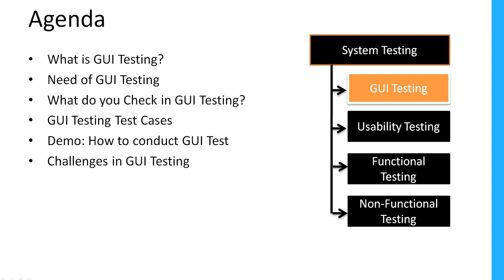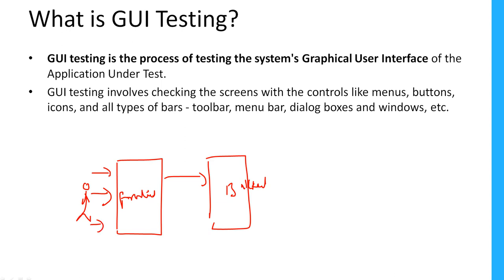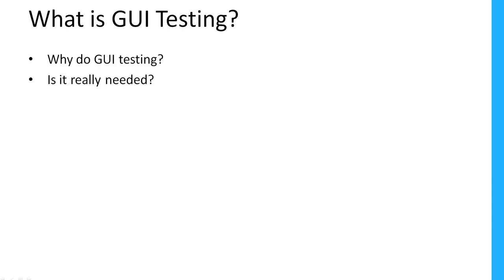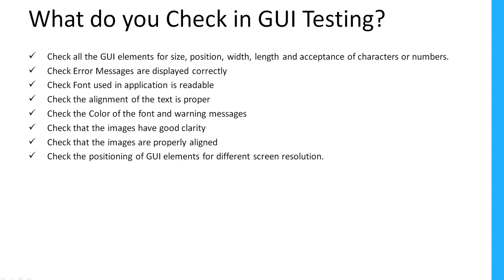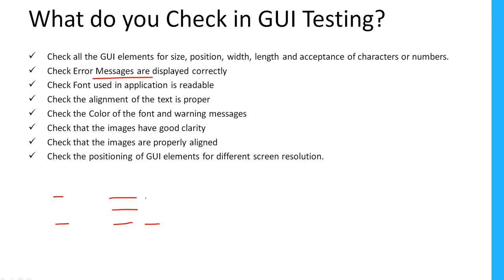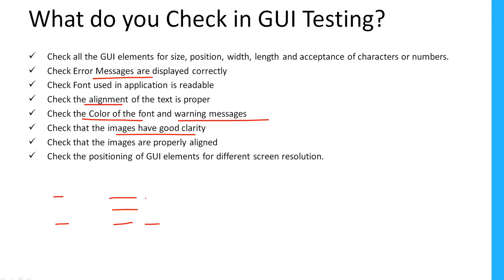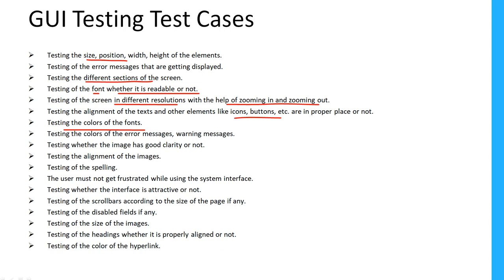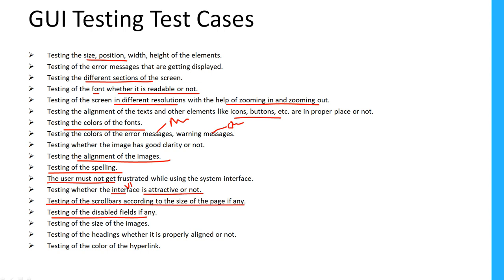Manual Testing - GUI Testing